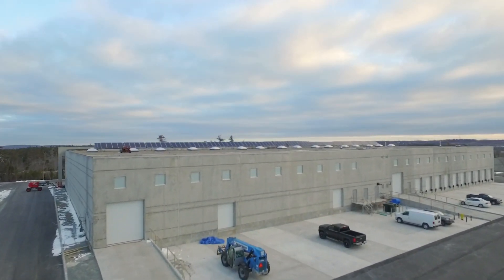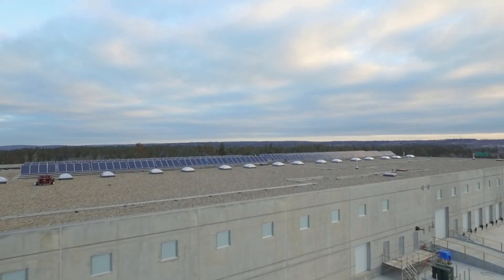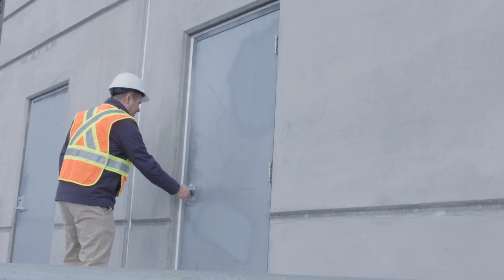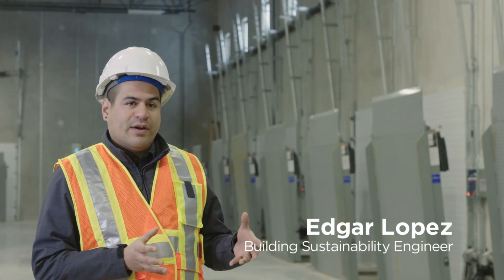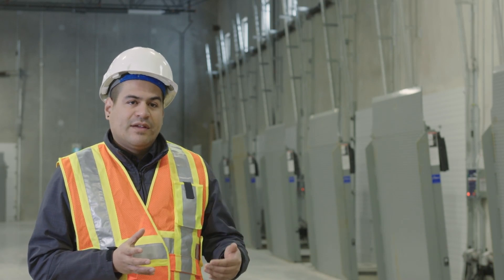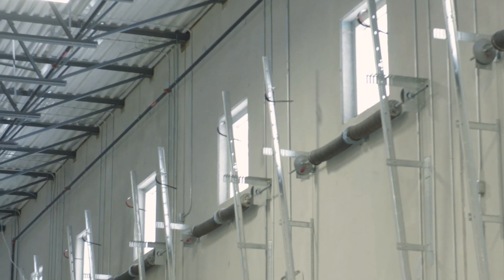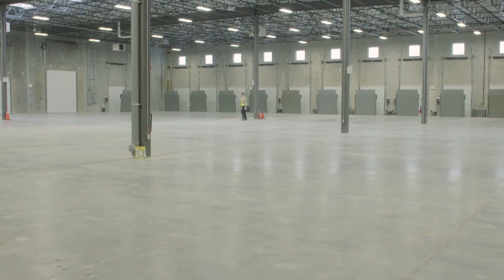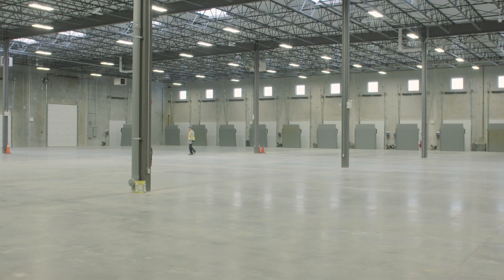East Port Properties Net Zero Warehouse - Success Story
East Port Properties builds first net zero warehouse with help from Efficiency Nova Scotia. View the video to learn more.